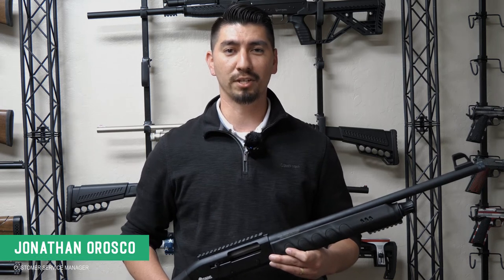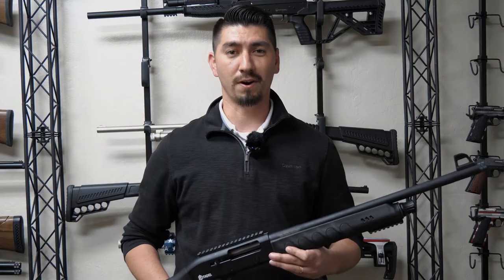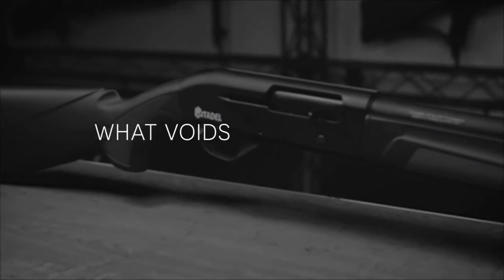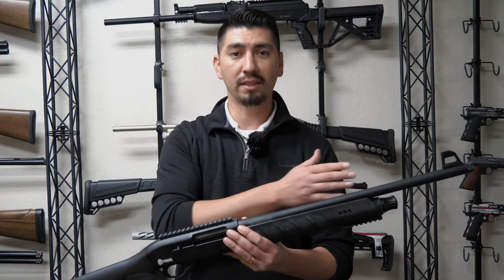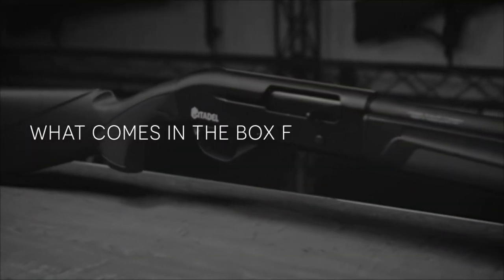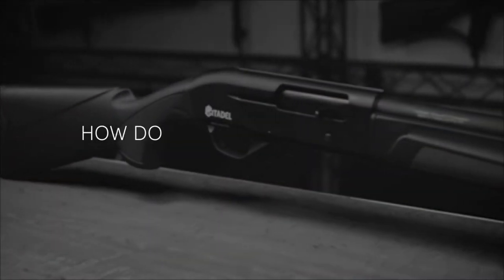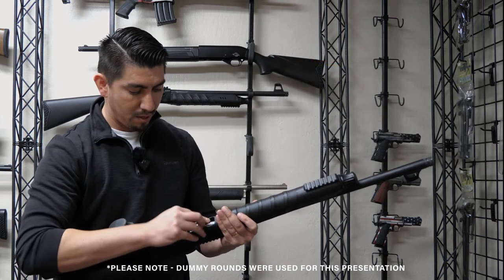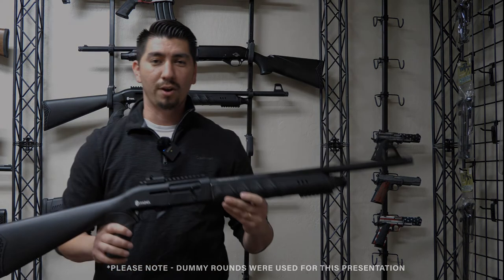CITADEL - Bosshog FAQ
Our customer service manager, Jonathan, is here to talk about the most frequently asked questions on the BOSSHOG. See the BOSSHOG specs online with our

Why is my firearm not cycling? - 00:17
What voids my warranty? - 00:49
What comes in the box for the Bosshog? 01:16
How do you load the Bosshog? 01:32